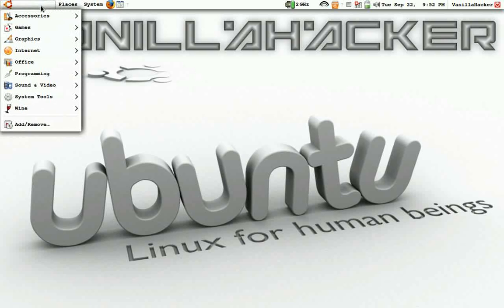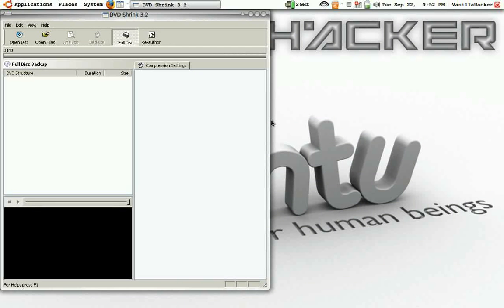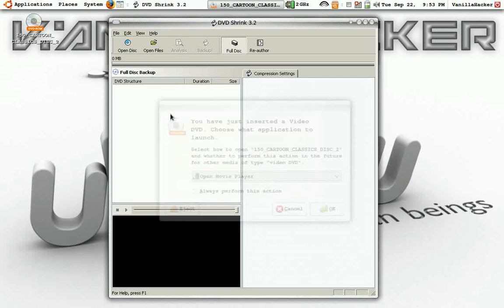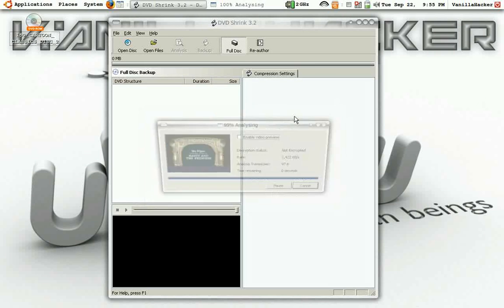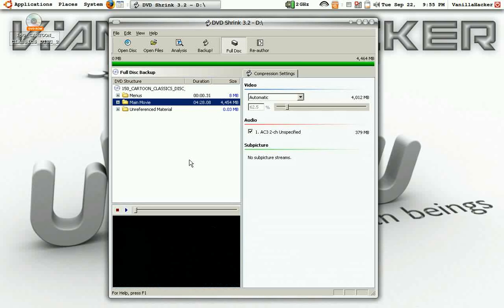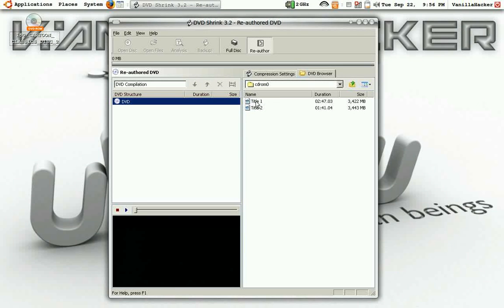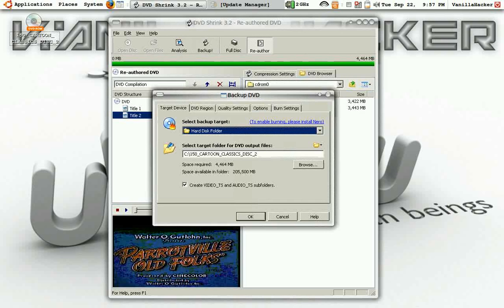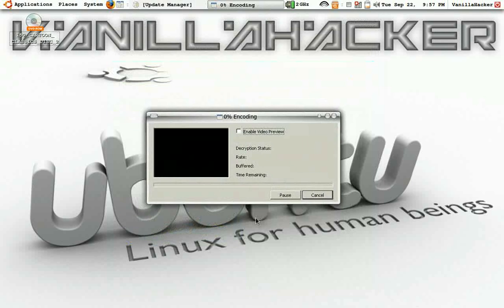How to Rip a DVD Using DVDShrink in Ubuntu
How to rip a dvd.